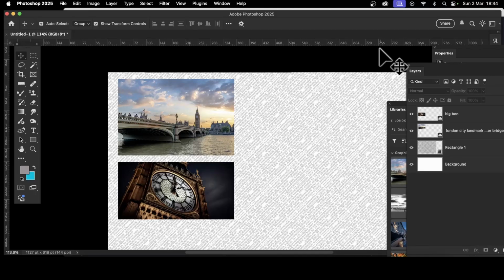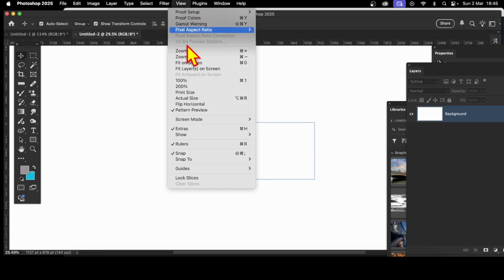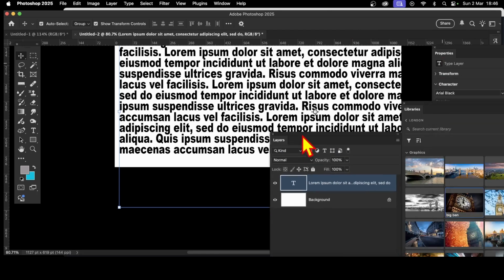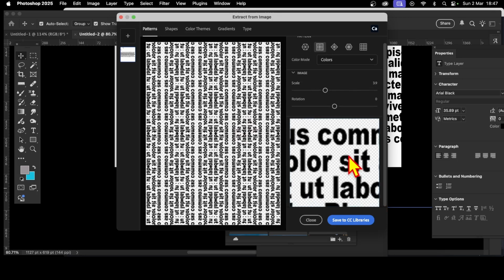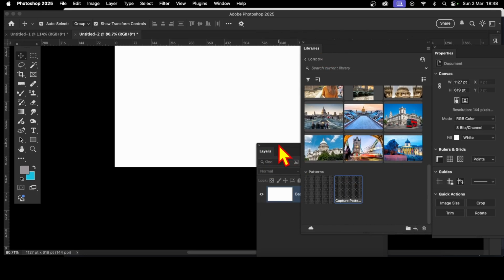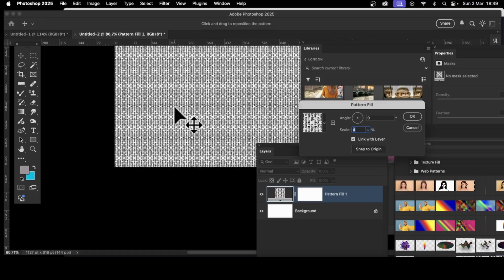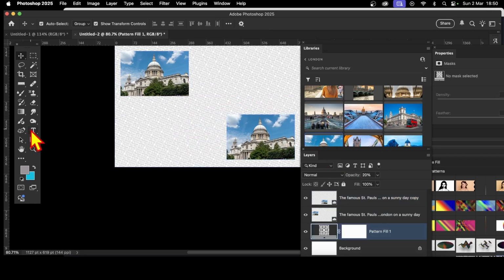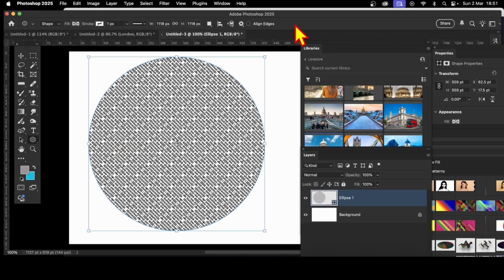Photoshop Text Patterns How To Create Tutorial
Photoshop CC 2026 Learn how to create a custom text background in Photoshop with various methods. This tutorial covers the steps to design a text-based pattern, using both the "Pattern Preview" and "Library" features for better flexibility and ease. You’ll also learn how to add and manipulate text, adjust its size and placement, and save it to your CC Library for easy reuse. Additionally, the video demonstrates how to apply patterns to shapes and integrate them into different design projects, making this technique ideal for creating unique backgrounds or textures. Perfect for anyone looking to enhance their Photoshop skills and streamline the design process!